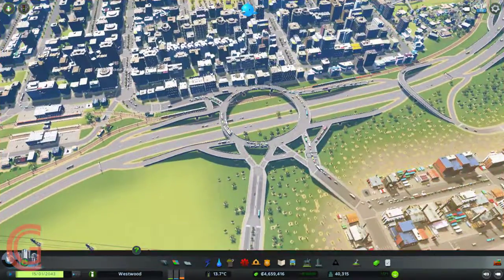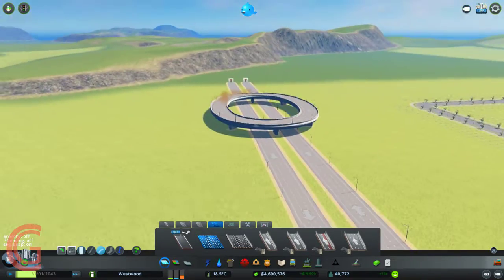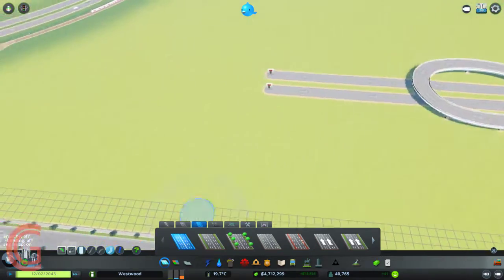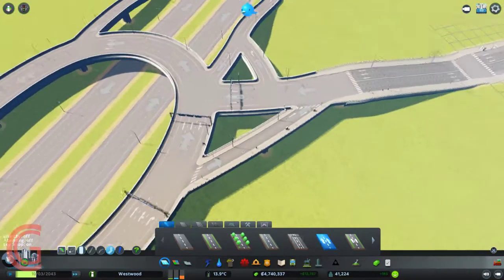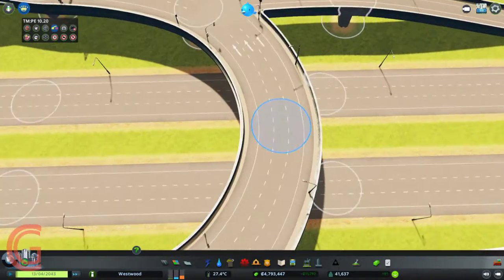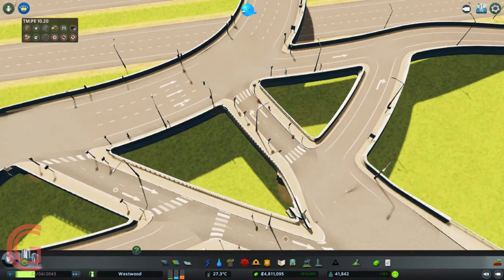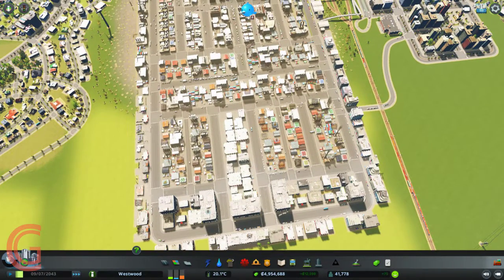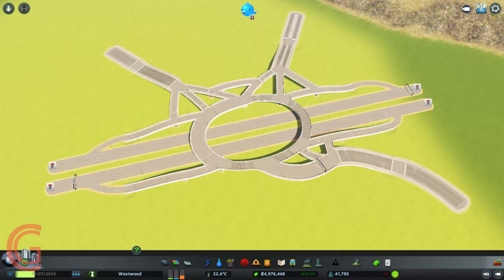Building the 5-Exit Roundabout Motorway Intersection Thing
The timed traffic lights are optional.